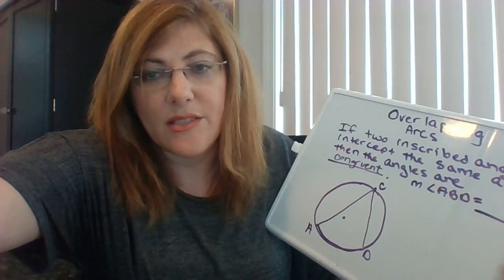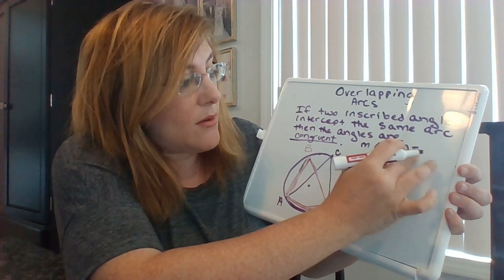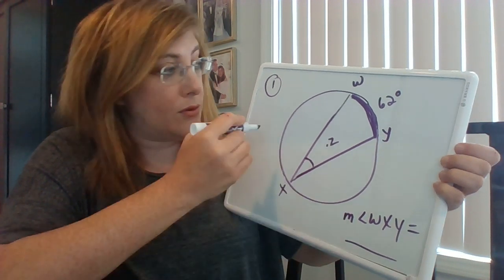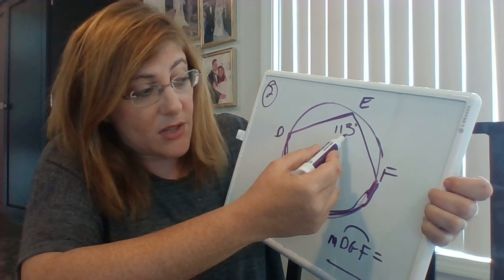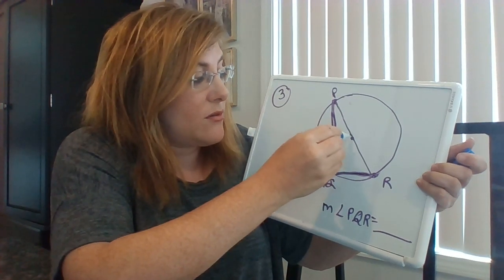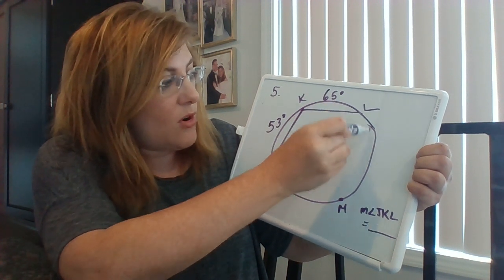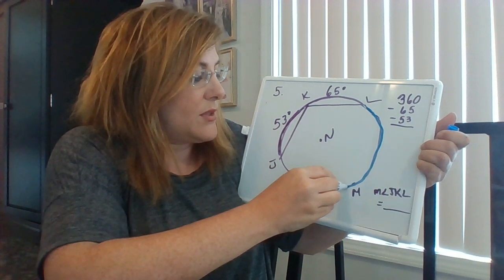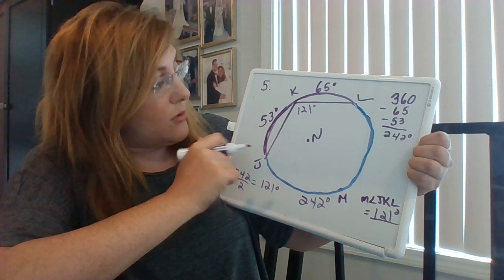Untitled: May 12, 2020 10:05 AM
Inscribed Angles 2